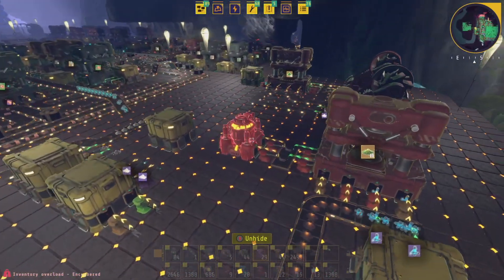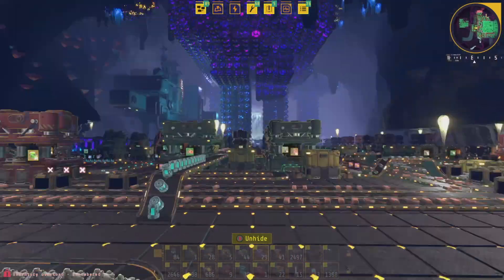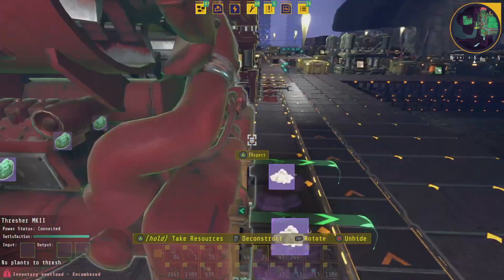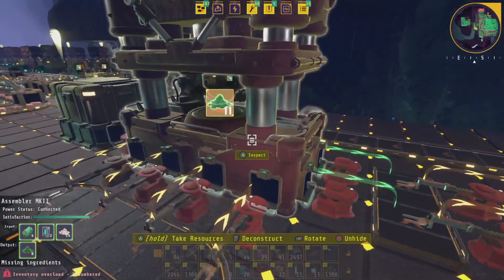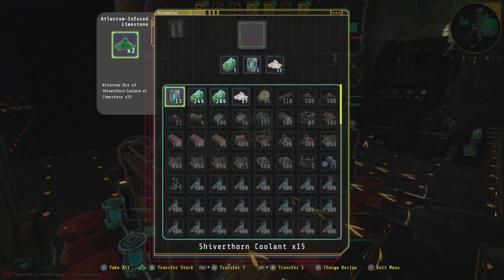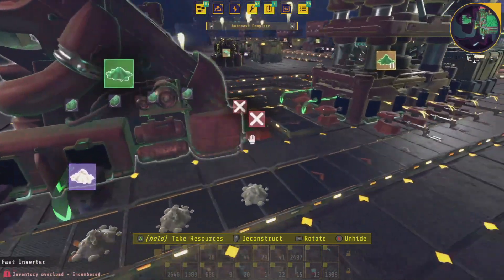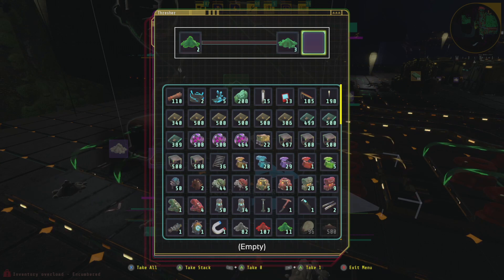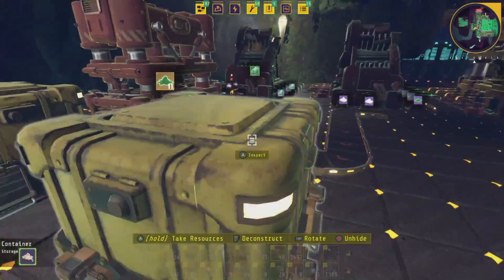TECHTONICA Easy Infinite Atlantum! Late Game Guide To Getting Infinite Atlantum Ore Anywhere!